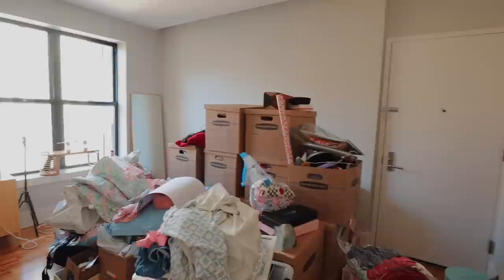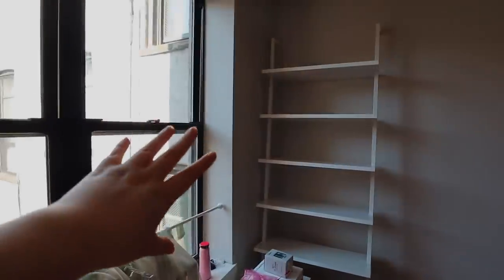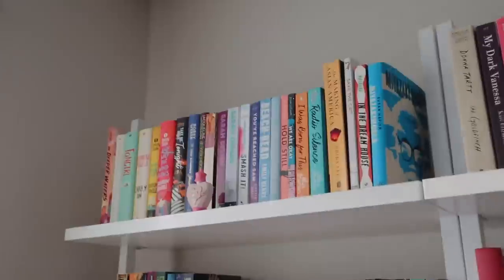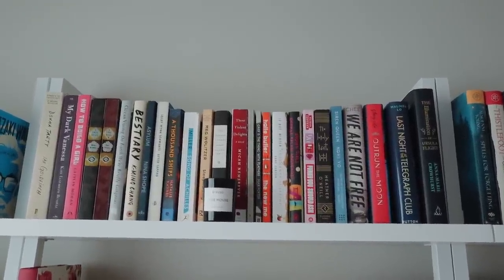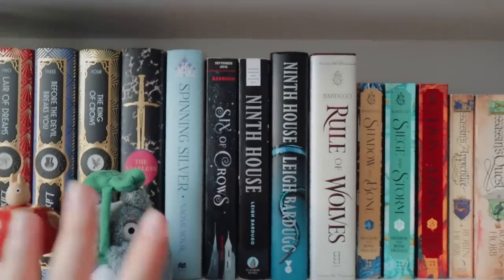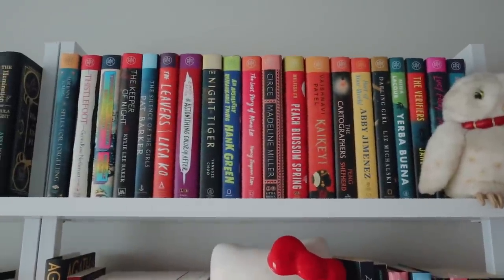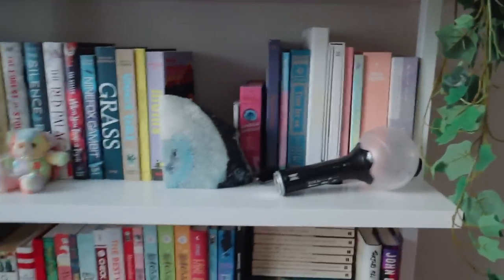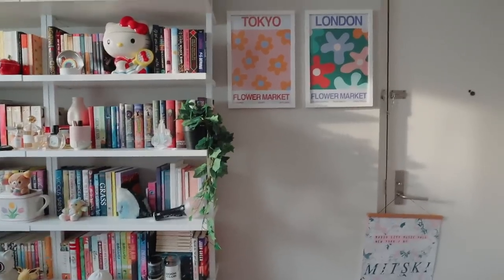my dream cozy library room makeover 📚 bookshelf organization tour in my nyc apartment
so excited to have this cozy space to read and display all my books and to be partnering with Nathan James for this video. i'm in LOVE with my Theo bookshelves - check them out and use code MONICA10 for 10% off the entire Theo collection!

♡ lamp: thrifted
♡ pink side table
♡ blue chair

📚 books wishlist

🏹  LINKS 🏹
♡ Check out my fave books on Bookshop, where you can buy books AND support local bookstores
♡ Want unlimited audiobooks & ebooks! Try Scribd for one month free